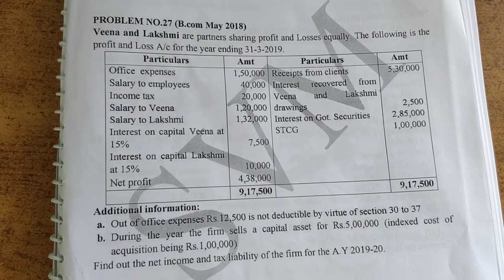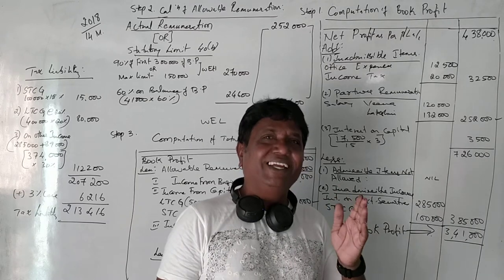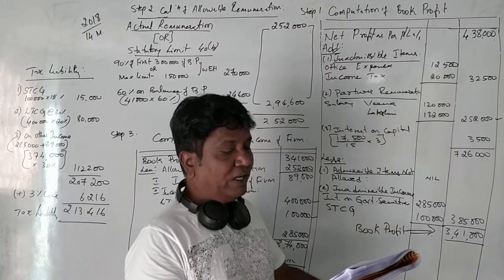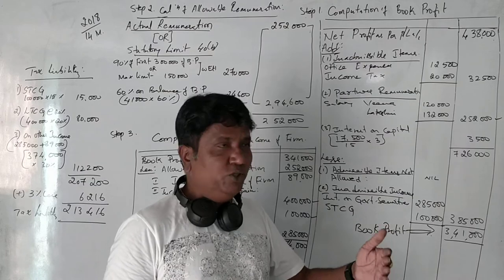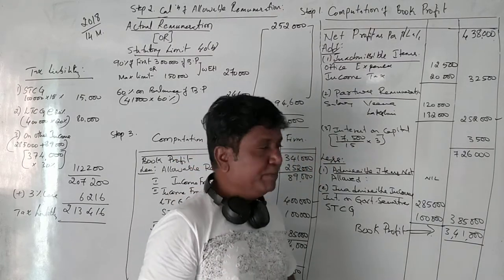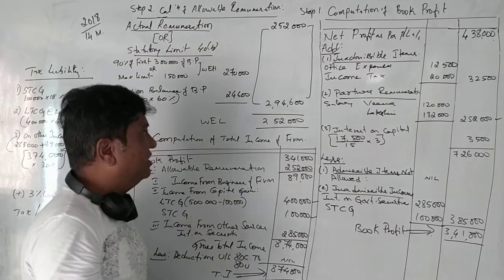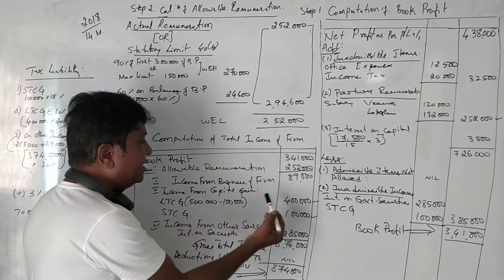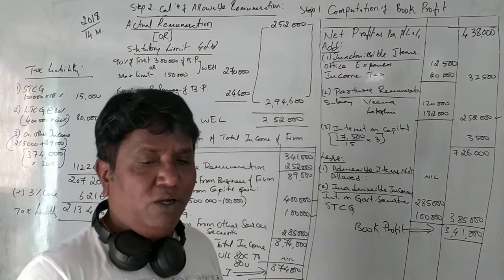Assessment of Firm (English Version) 2018 (2) Question Paper for 14 marks